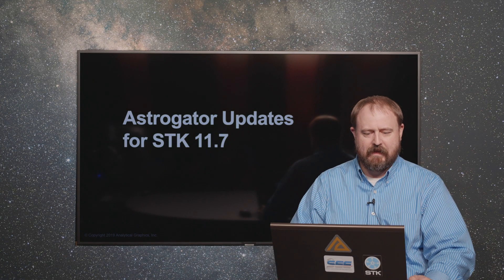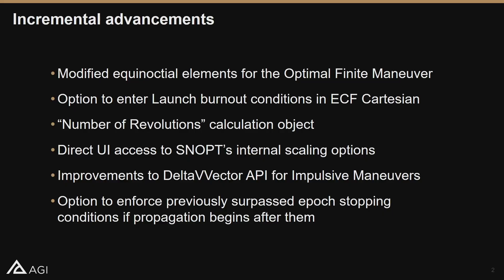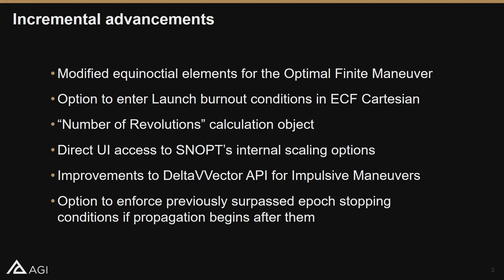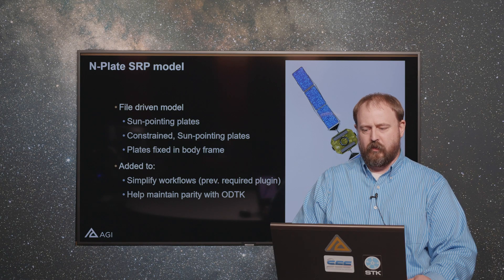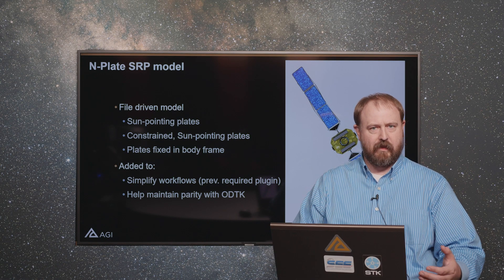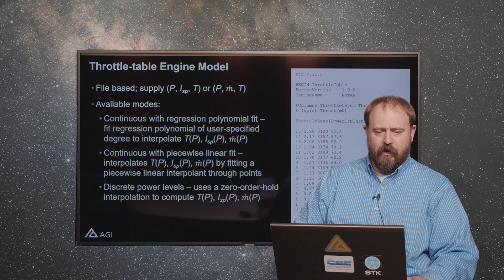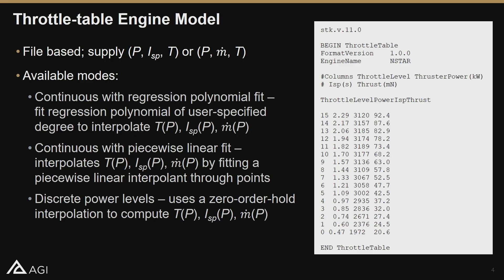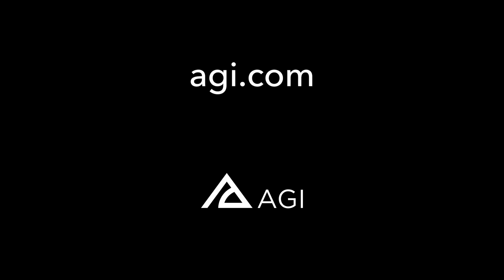Astrogator - What's New in STK 11.7?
Cody Short, Lead Developer for Systems Tool Kit (STK) Astrogator, quickly reviews the list of new features in STK 11.7 coming Fall 2019. Incremental updates include: N-Plate SRP Model, throttle table engine model, and Circular Restricted 3-Body Problem (CR3BP) support.